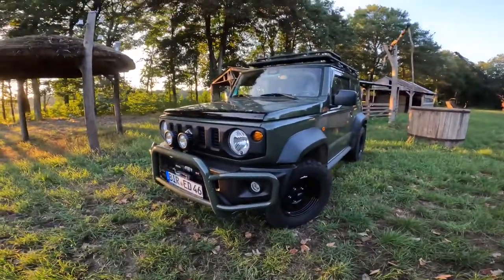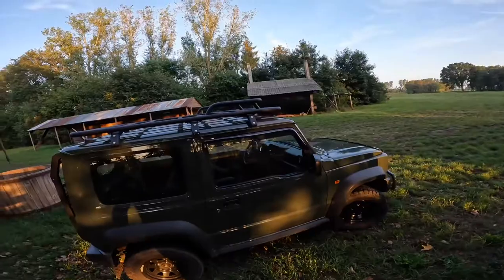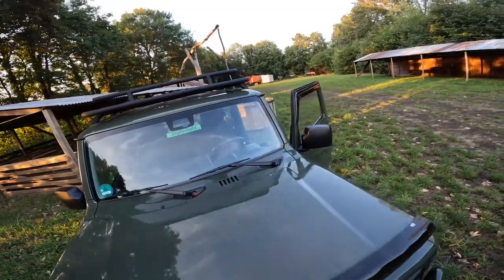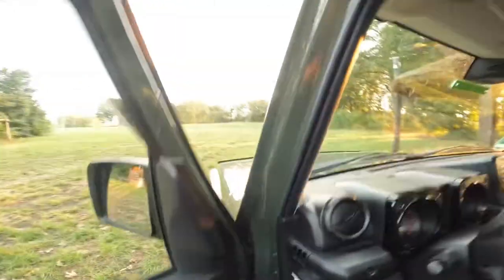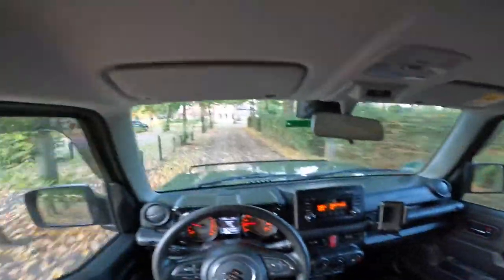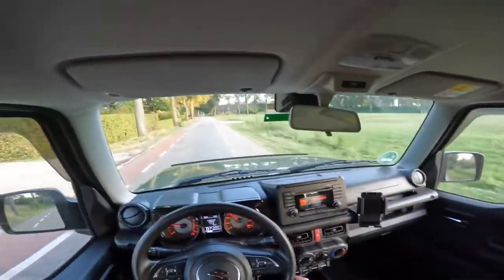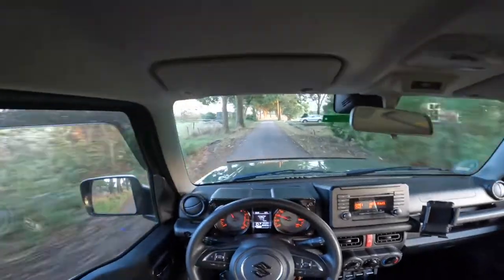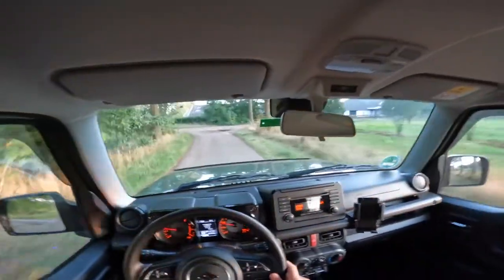2022 SUZUKI JIMNY *LITTLE G63 G-WAGON* | *10 THINGS I LOVE ABOUT IT*✅